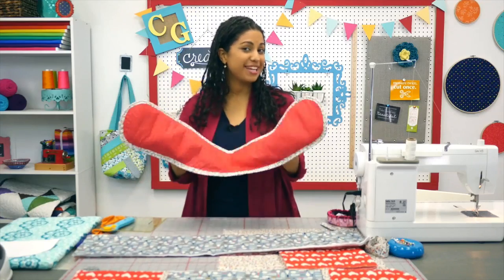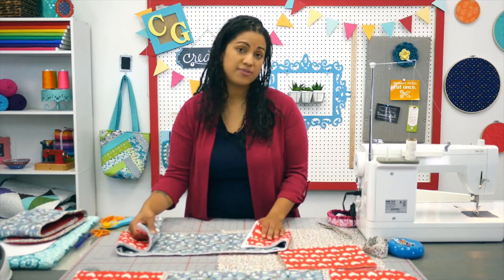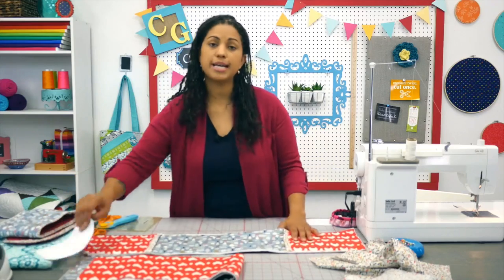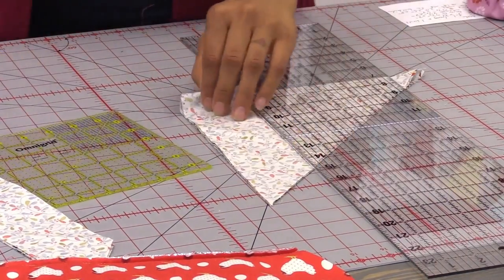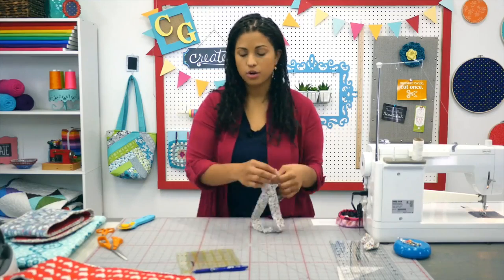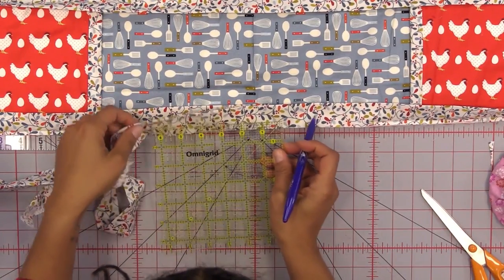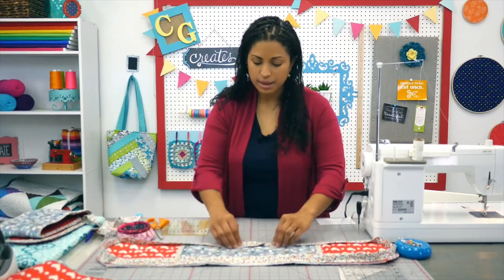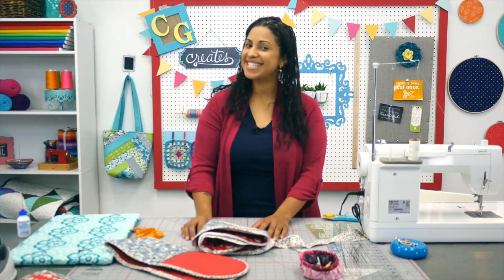Easy DIY Double Oven Mitt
. Vanessa shares her free pattern for a basic double handed oven gloves, casserole grabber, or oven mitt using insulated Bosal Poly Therm Fleece and Lila's Kitchen prints by Andover Fabrics. In this tutorial, you'll also learn how to make your own binding strips on the bias and stitch in the ditch.